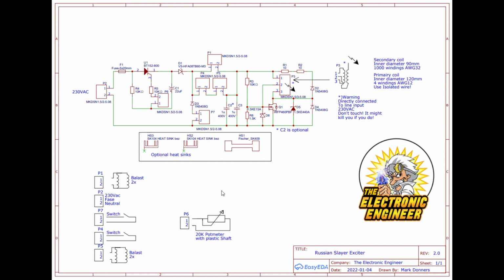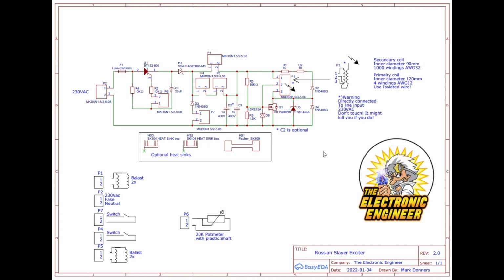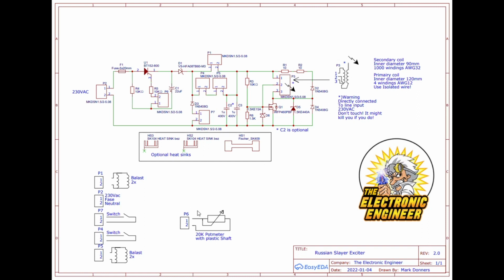How to build a Powerful Easy Tesla Coil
This Easy Tesla Coil is based on the principle of a slayer exciter that I first encountered in a Russian design. That’s why I called it the Russian Slayer Exciter
This is a High voltage project and building and or using it can by dangerous. Electricity can kill you! This is not for beginners. If you decide to build this or a similar setup, you do so at your own risk!
This is an open source project, all schematics, software and building instructions are available for you. Use it, change is, heck even sell it. It's ok but if you do one or more of the above, please give me credit by linking back to my channel.

[mke] [/mke]
[git] [/git]
[stuff] [/stuff]